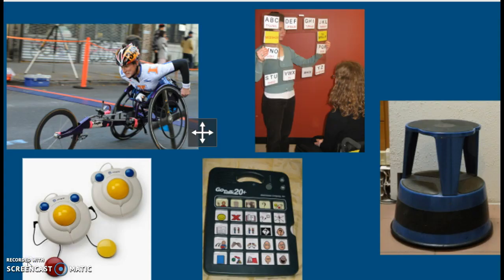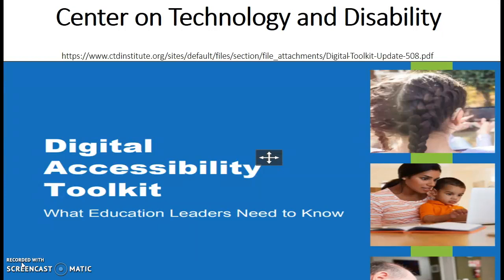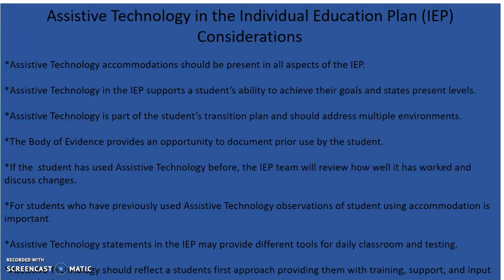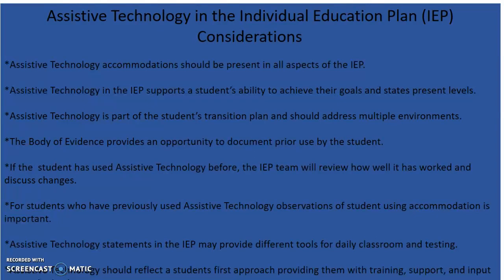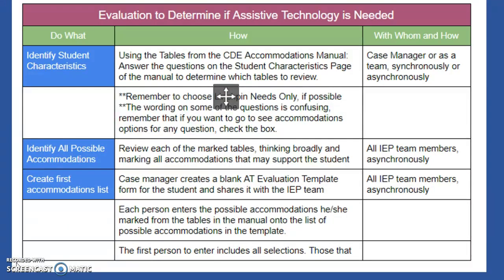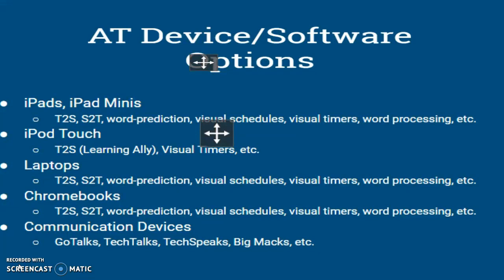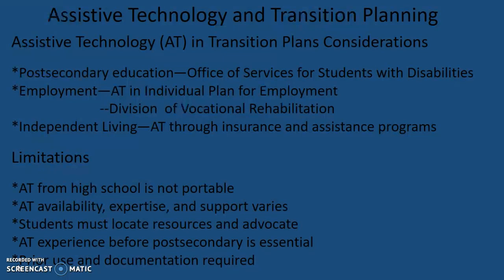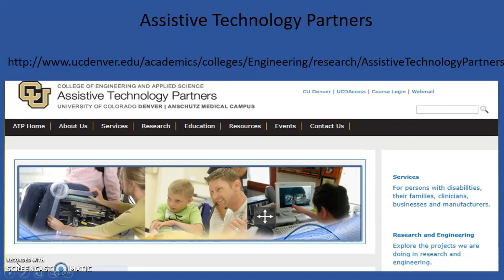Technology for Students with Disabilities Lecture Part 2